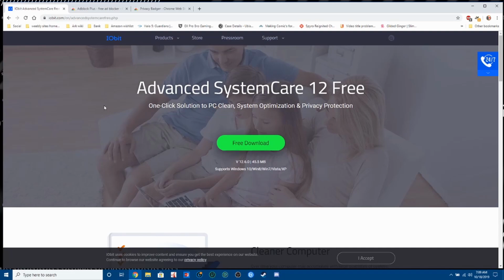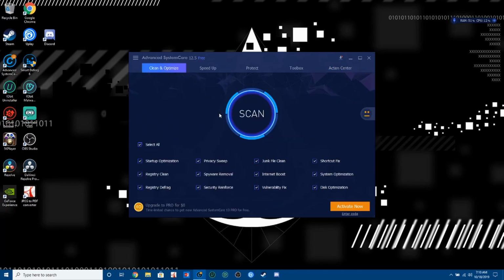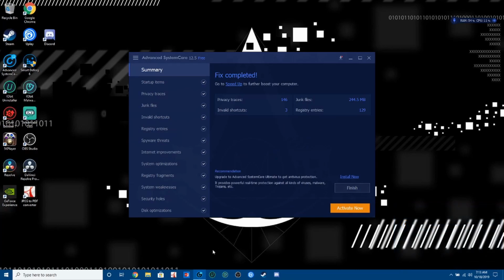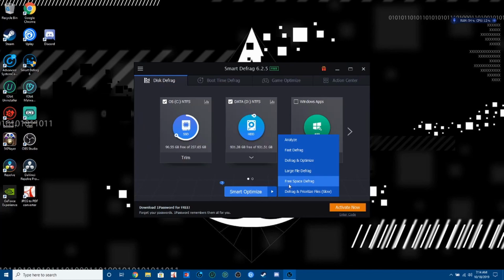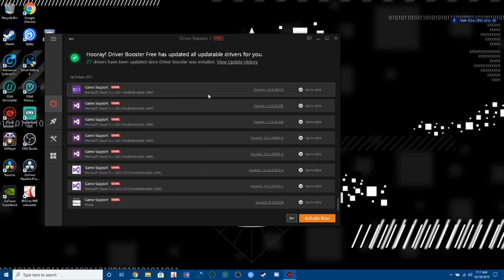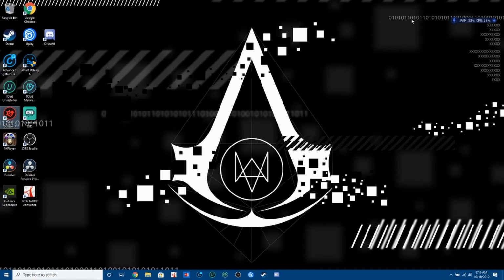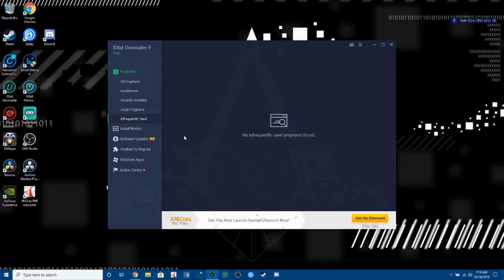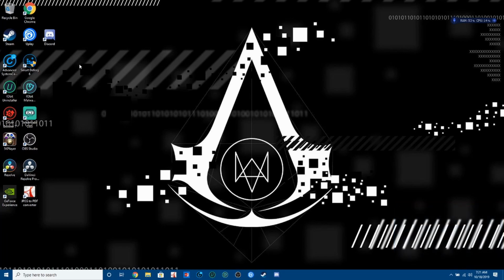Iobit Instalation tutorial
download

Iobit is one of the safest and Free software I ever use to keep my PC clean. A list of thing's to find in the program but in this case just stick with the 5 basic thing's that you can get for free.